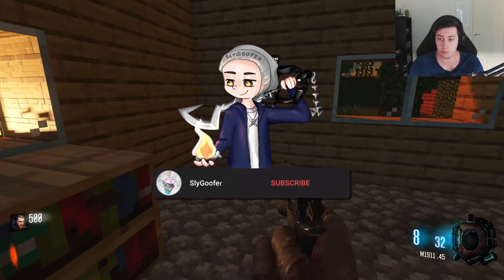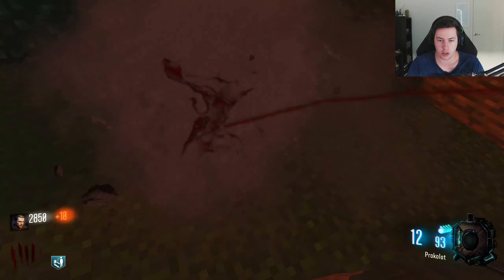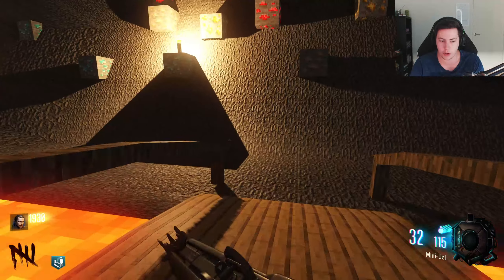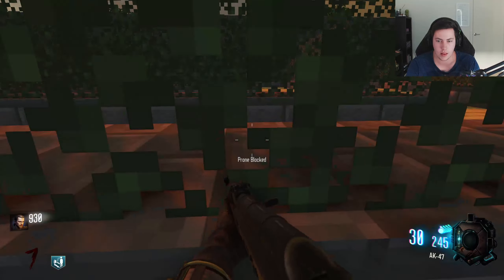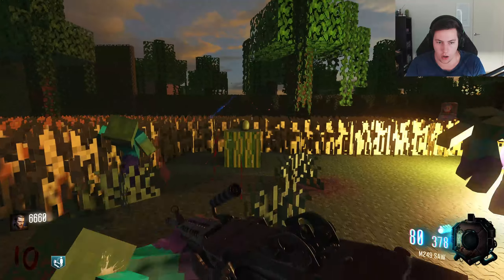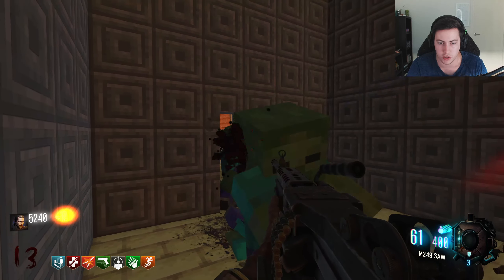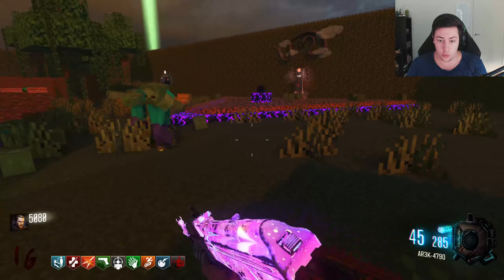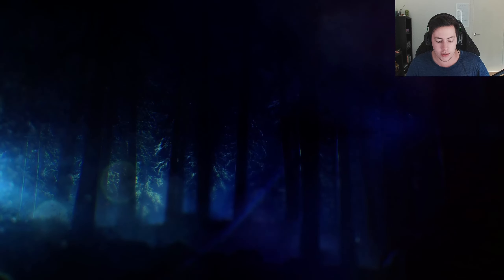This Minecraft Map Seems Strange... (MainCraft) Black ops 3 Custom Zombies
Welcome back to MainCraft and this is not too be confused with Minecraft ( i thought something was off too) this black ops 3 custom zombies map is based in the world of Minecraft however in a different reality were zombies are endless and protecting the ender egg! if you enjoy this video consider subscribing to further support the channel!